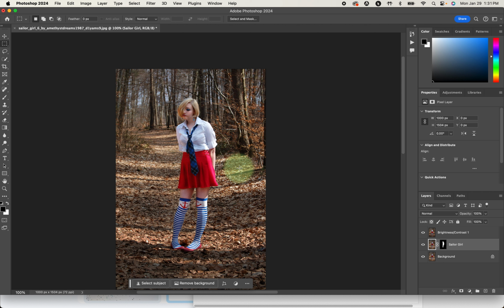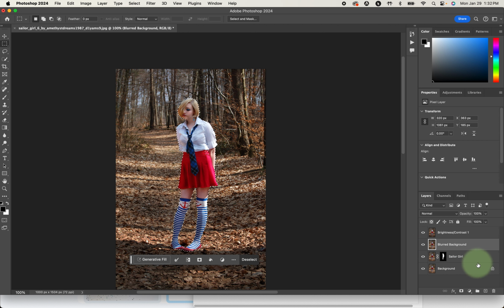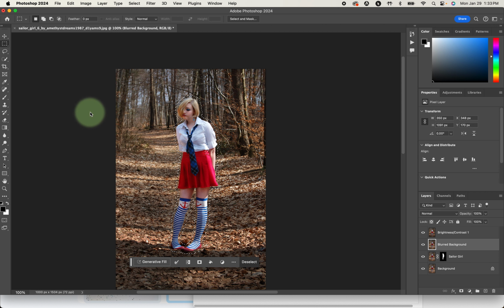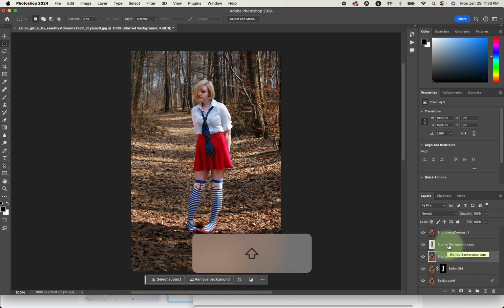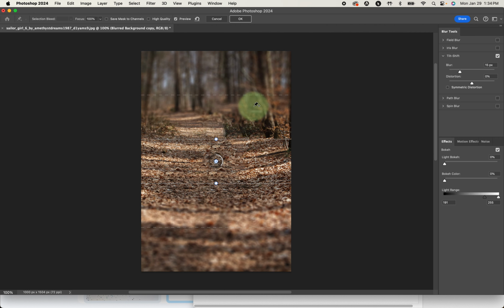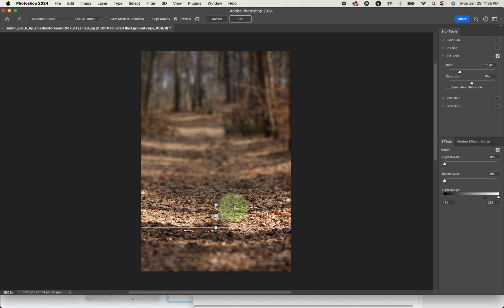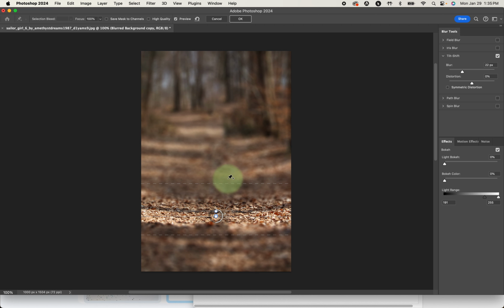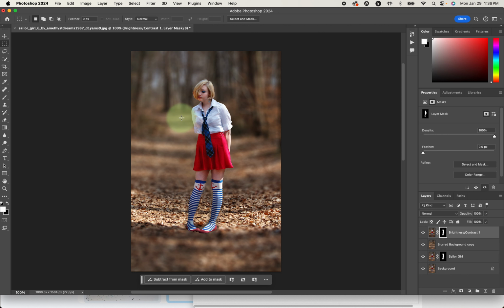02 Tilt Shift for Background Blur